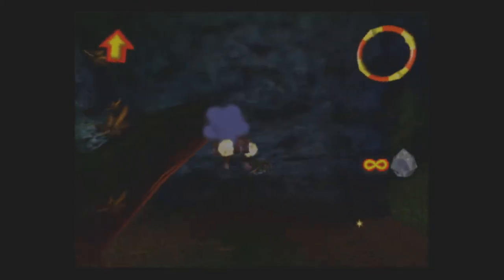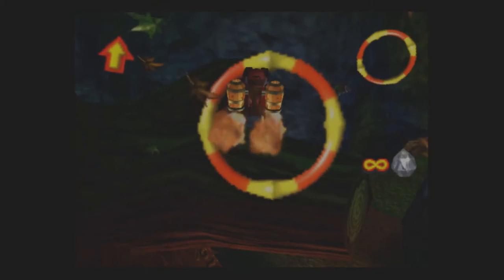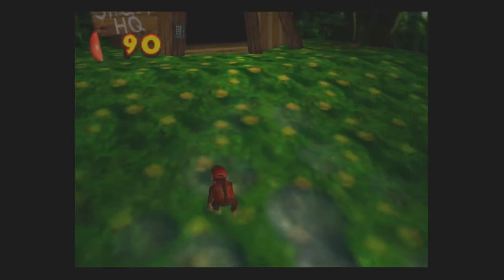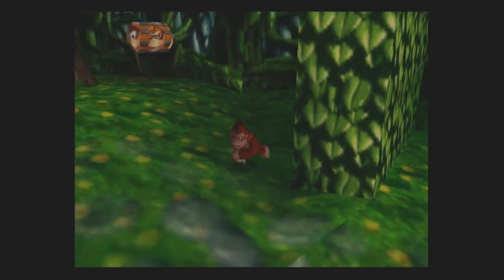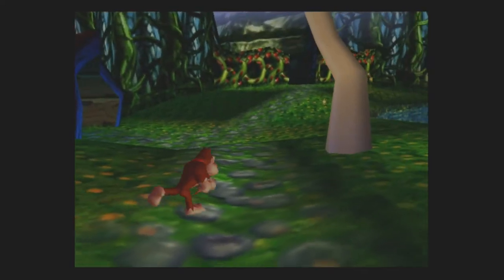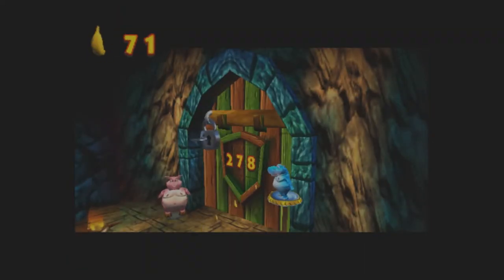Let's Play Donkey Kong 64 Part 26: Night Before the Fifth Boss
We finish up everything before the fifth boss